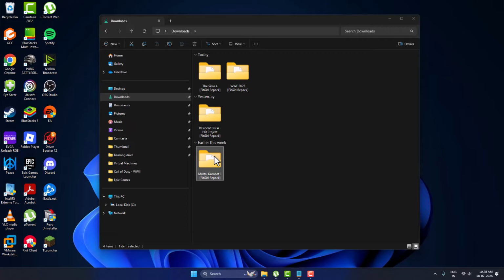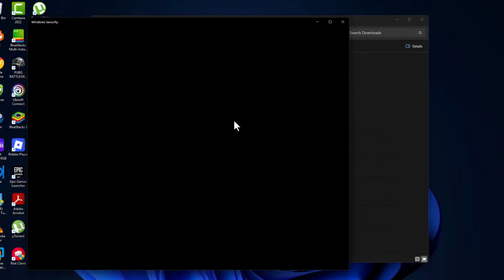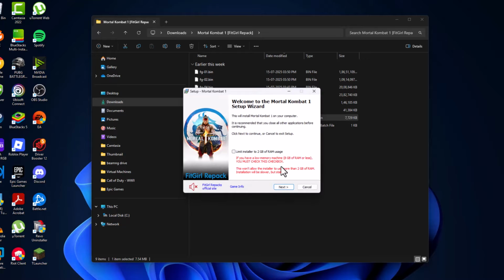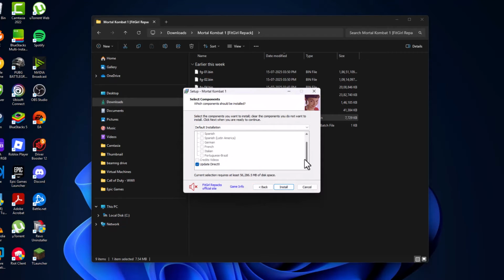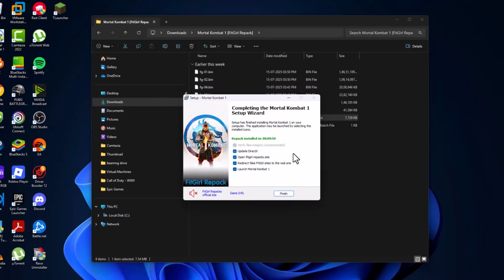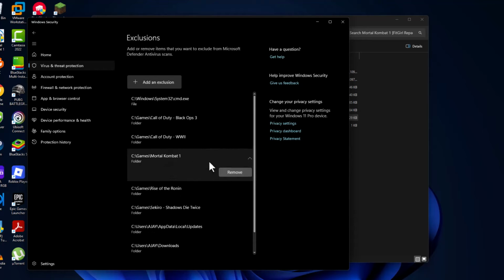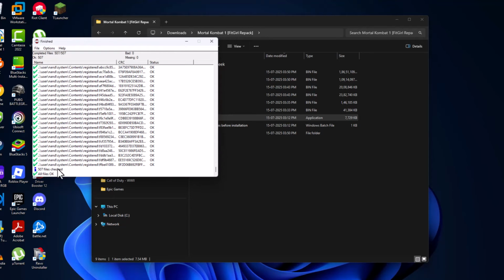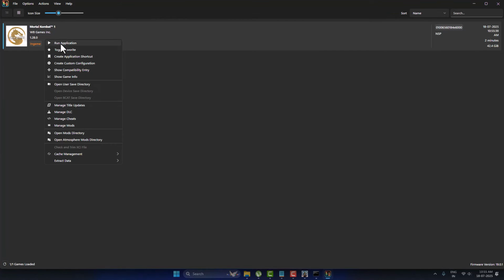2025 Safe Install Method for All FitGirl Repack Games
Want to avoid errors and install any FitGirl repack game safely in 2025? This video shows the ultimate step-by-step method to install all FitGirl games without crashes, corrupted files, or missing DLL issues. Whether you’re a beginner or advanced user, this guide ensures error-free installation and perfect launch every time. Works for all PC setups (Windows 10/11) – including Ryujinx and Sudachi emulator tips. Stay safe, install right, and enjoy smooth gameplay.

00:00 How to